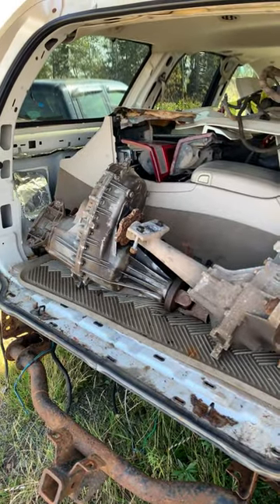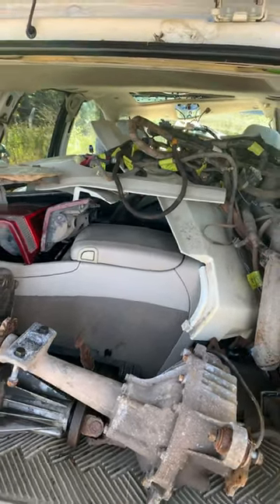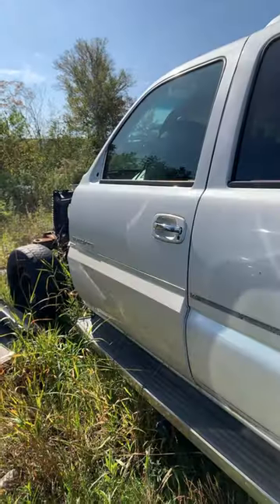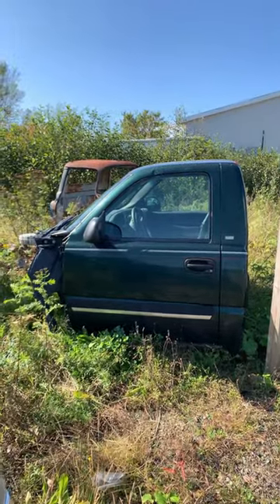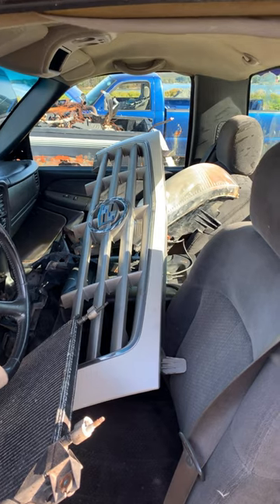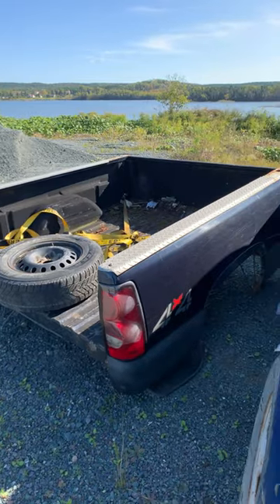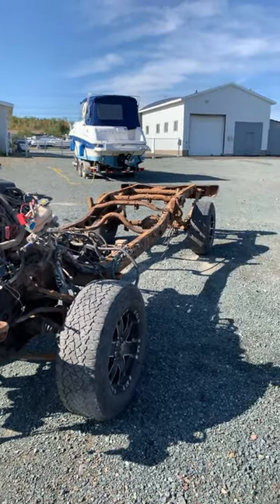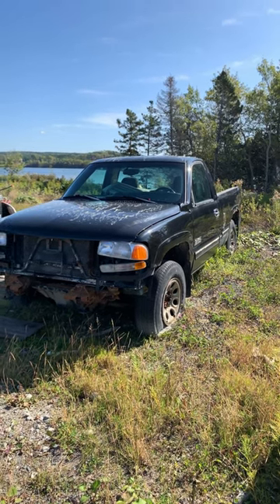I got it one piece at a time